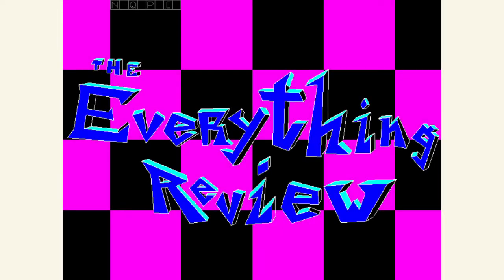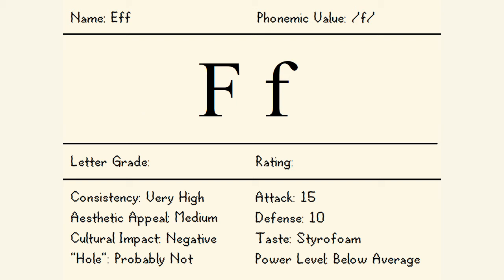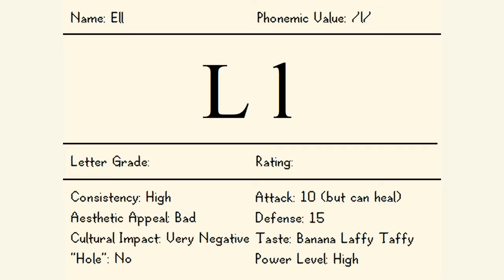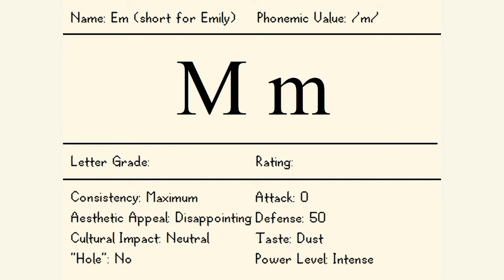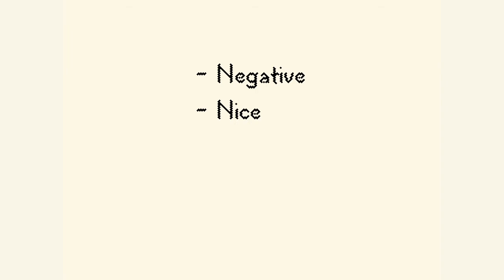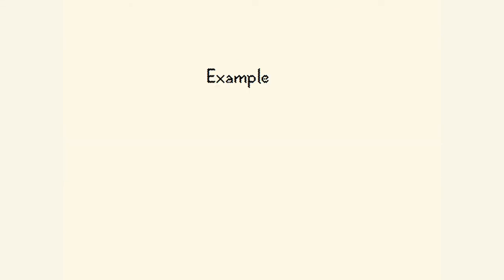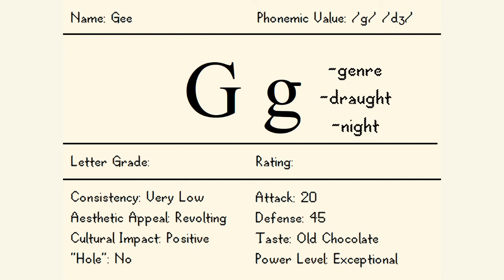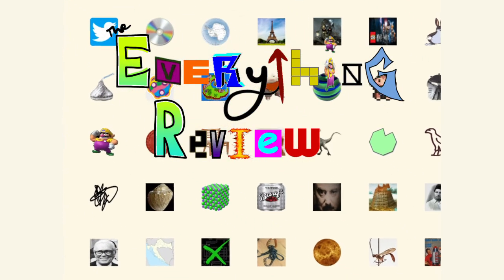Reviewing the Alphabet (Part II: F-G)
Have you ever wanted to use the letters I, J, K, O, P, T, U, V, Y, or Z? Well today is your unlucky day, because now, finally, you can't. It is not allowed. You MAY NOT. However, we do have the letters F, L, M, N, S, X, and G here for you as a consolation prize.

0:47 - f
2:20 - l
2:58 - m
3:49 - n
4:45 - s
5:30 - x
6:25 - g